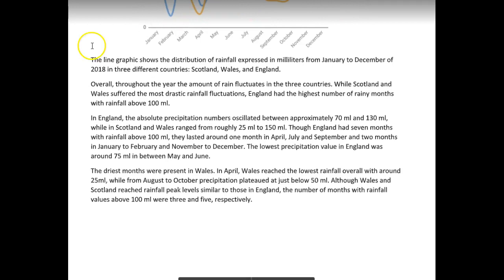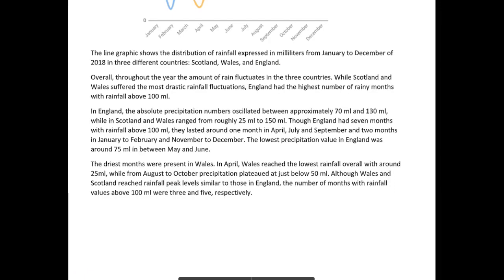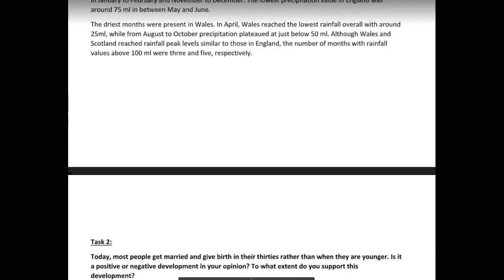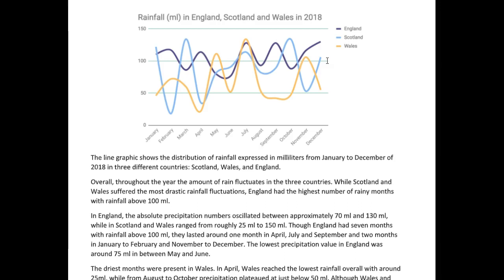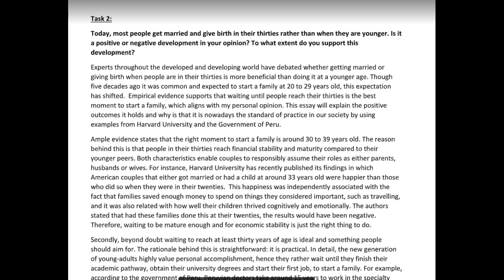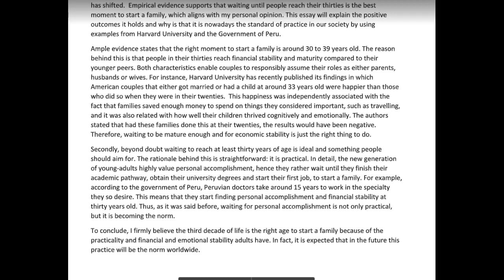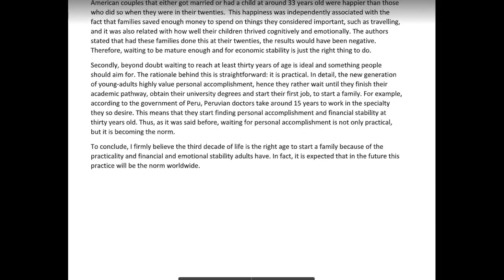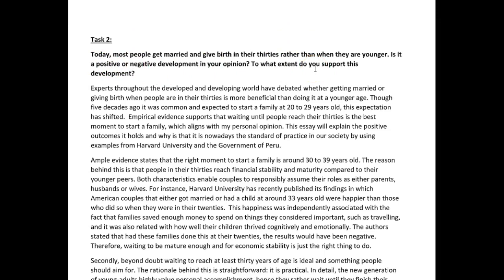IELTS Essay Correction - Oscar - great job!